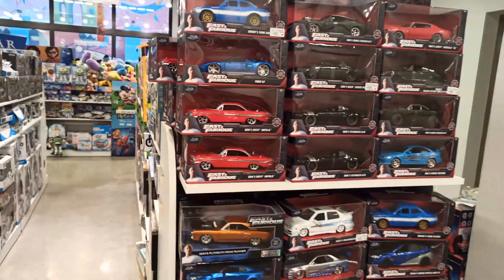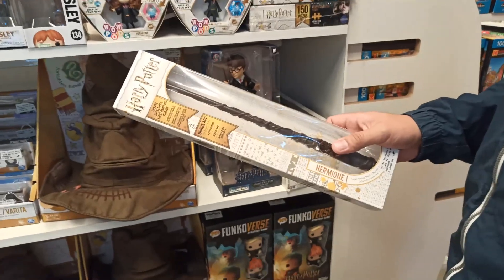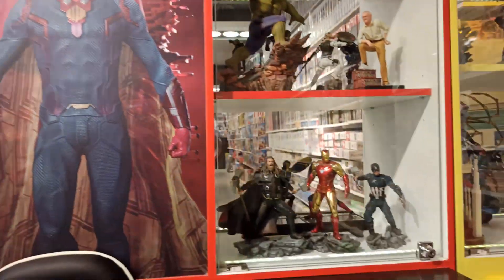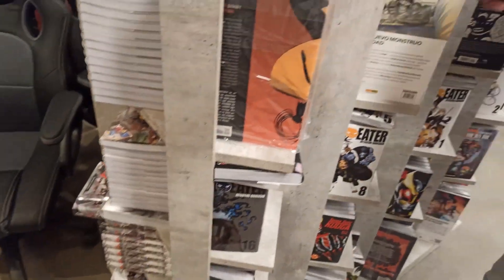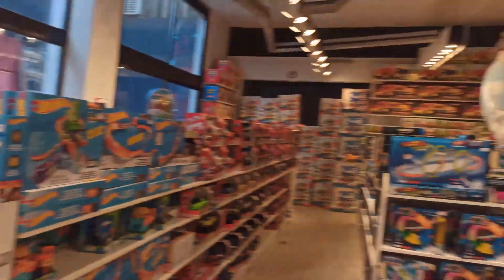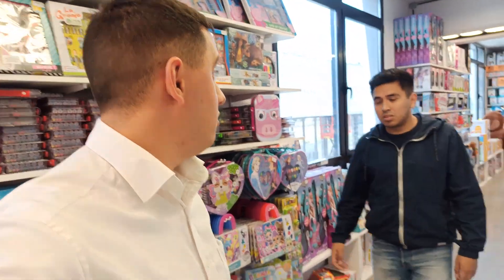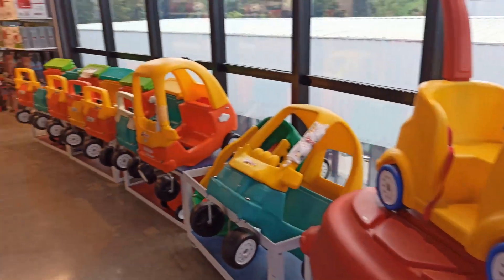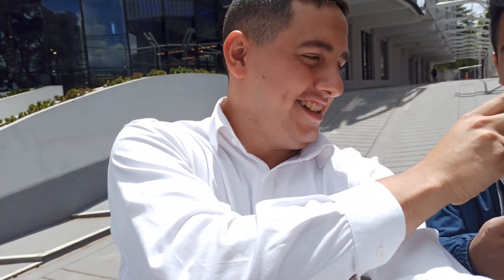La JUGUETERIA más GRANDE del MUNDO en ARGENTINA (KINDERLAND)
Hola gente como están? Feliz año nuevo!!! espero que empiecen este 2023 con todas las pilas y que  sean un buen año para todos.
Hoy me voy al partido de Ituzaingó, parque Leloir en la Av. Presidente Perón 8561, a Filmar con mí amigo Veco que vino de Bolivia a visitar la Argentina y juntos fuimos a  la Juguetería más grande del país llamada Kinderland, es una cadena Argentina y la juguetería más grande de Latinoamérica y cuenta con más de 10 sucursales en Buenos Aires.
Está juguetería tiene 4800 metros cuadrados y tiene 4 pisos, también cuenta con escaleras mecánicas importadas especialmente de Japón, una escalera que une los 4 pisos y 2 ascensores. Sus 4 pisos cuenta con locales exclusivos de juguetes y figuras coleccionables, con una gran variedad de productos nacionales y importados, tiene sectores de juguetes de Marvel, DC, Animes, también de Harry Potter y de Disney. Los juguetes cuestan desde 5000 hasta 100.00 pesos, está es la tercer juguetería más grande del Mundo, y sus horarios son de lunes a domingos de 09:00 de la mañana hasta las 20:30 de la noche.